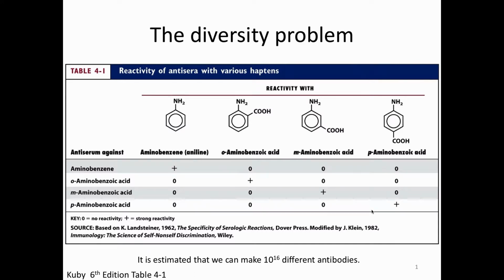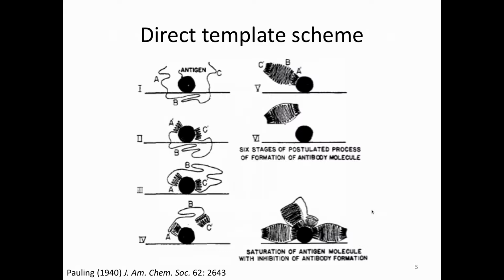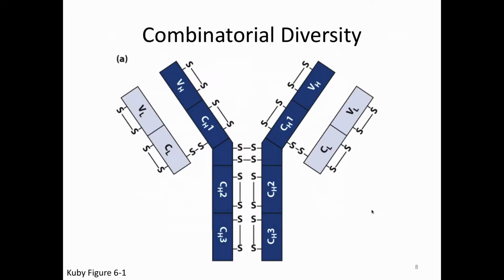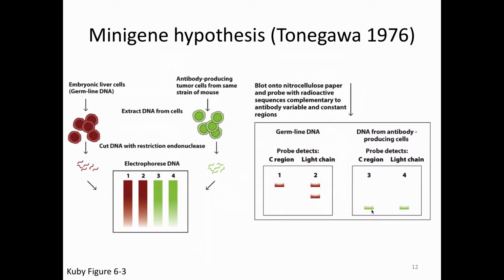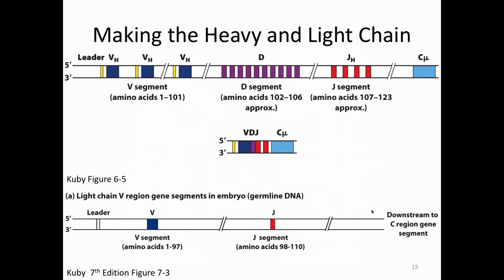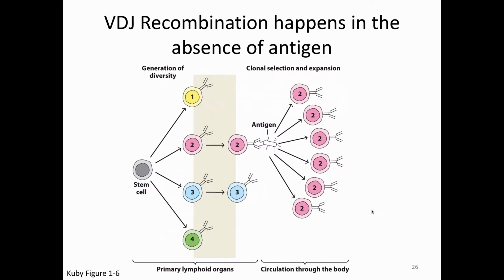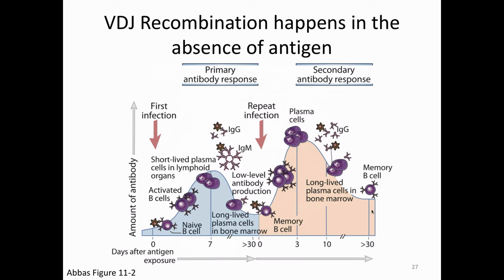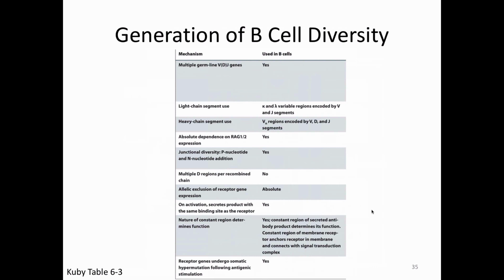Immunology Lecture 9: Generation of Antibody Diversity 1